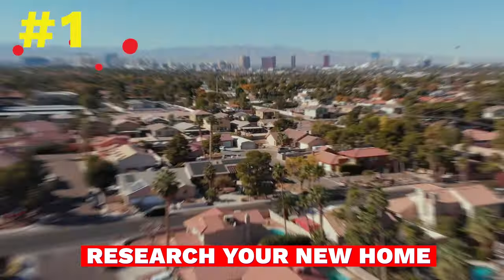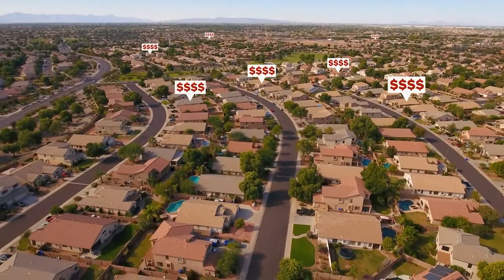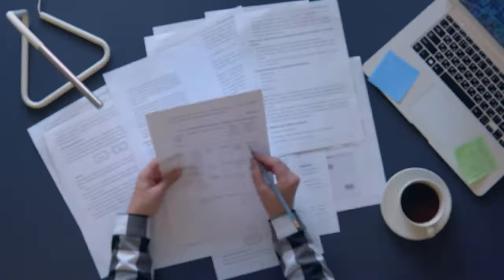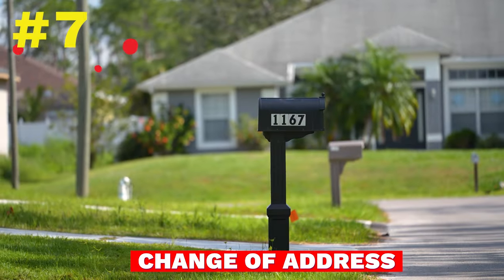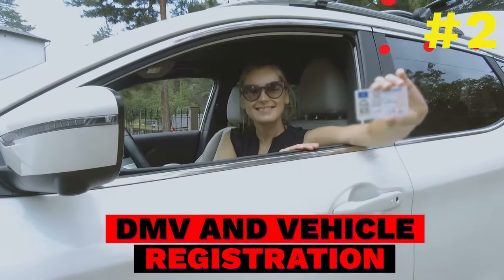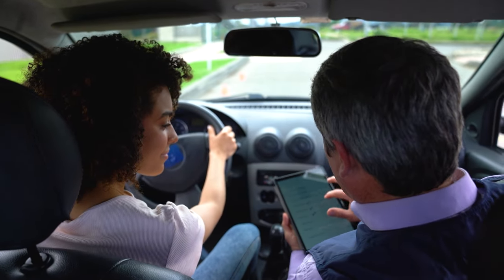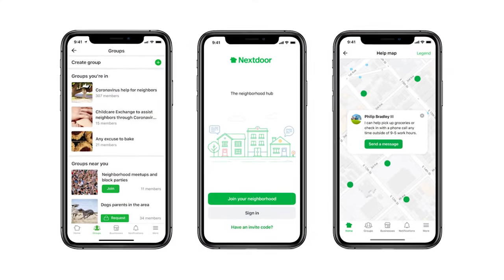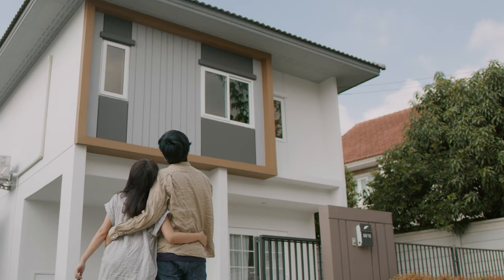Moving to Las Vegas Checklist: A Stress-Free Relocation Guide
Are you considering a move to the shimmering oasis of Las Vegas? The vibrant city, known for its dazzling lights and lively atmosphere, has plenty to offer new residents. But, before you pack your bags and make the move, it's crucial to be well-prepared. To ensure a smooth transition, we've compiled a comprehensive checklist to guide you through the process of moving to Las Vegas.

Angela O'Hare is a full time Realtor in Las Vegas, Nevada. She specializes in  Summerlin, Sun City Summerlin and the surrounding areas in the West/NW side of town; including Desert Shores, The Lakes, Peccole Ranch, Providence, and Skye Canyon.

Company: Home Realty Center
License #: S.0180246